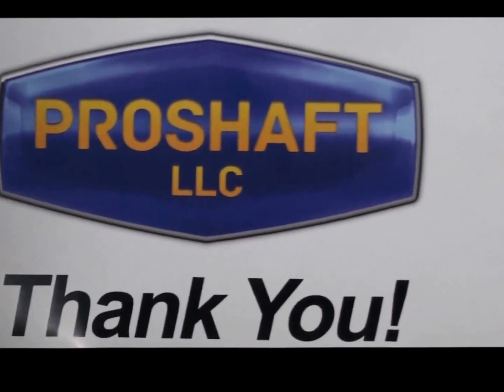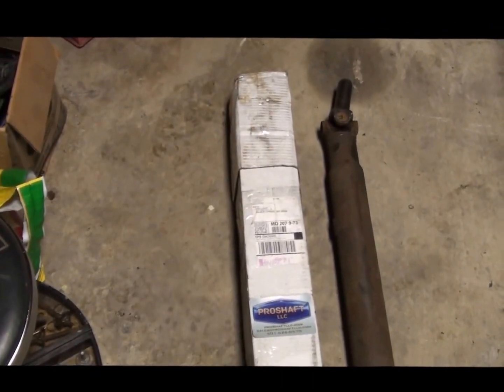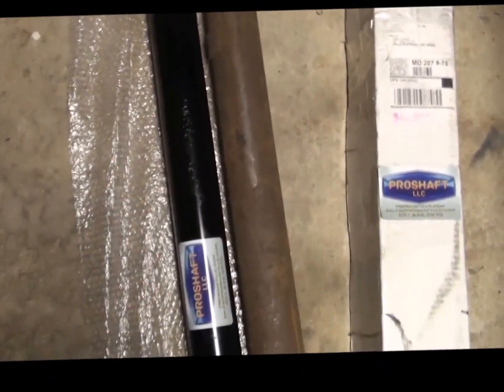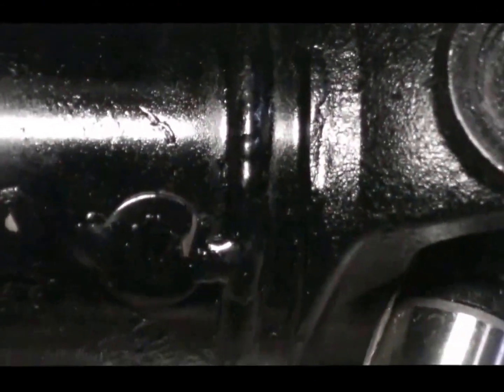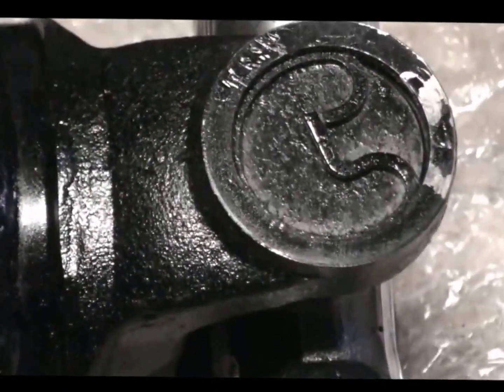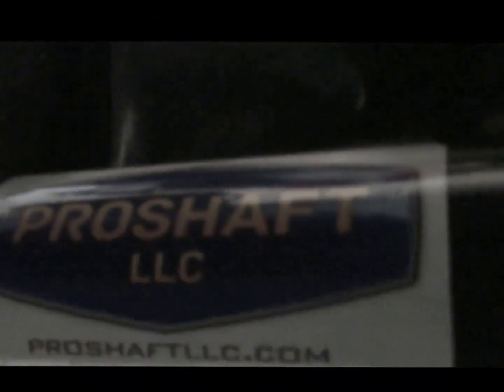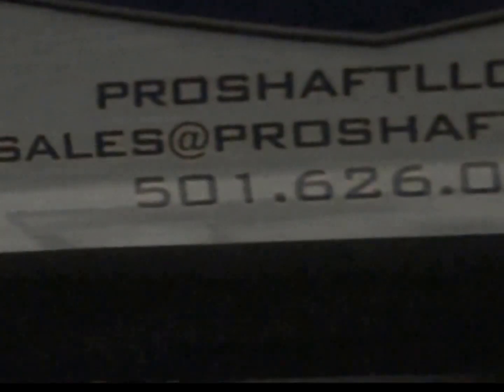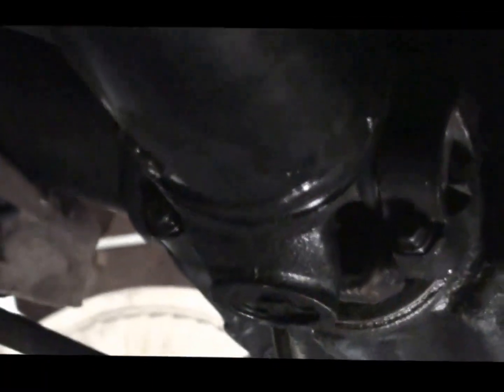Project Chevelle LS1, Custom driveshaft installation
Chevelle LS1 Conversion, Custom Drive-shaft installation,  How to measure a custom driveshaft